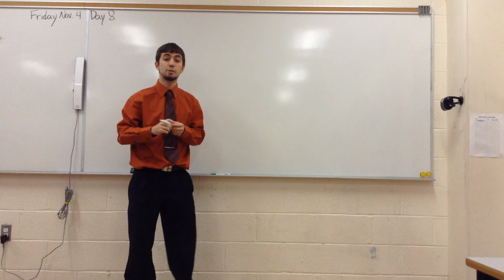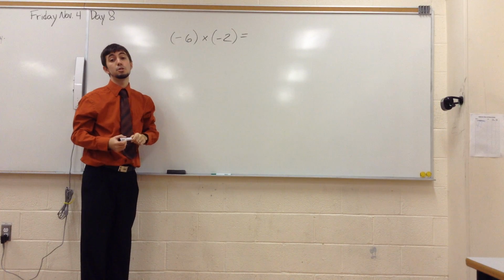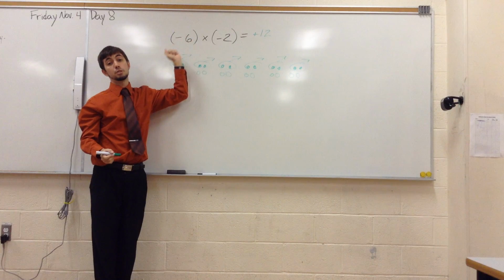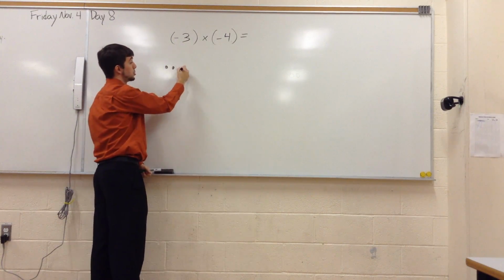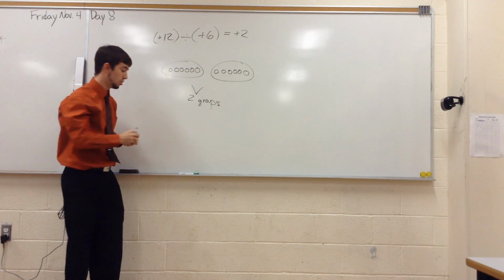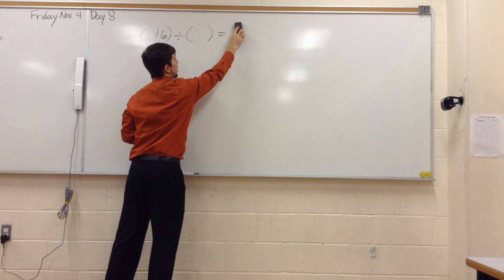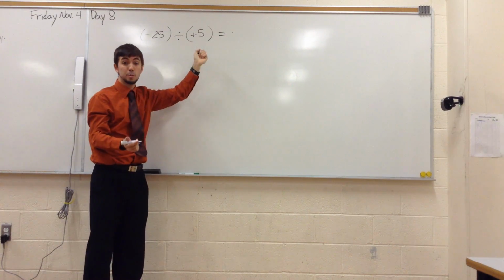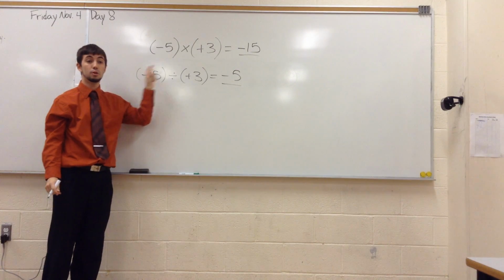SHS Multiplying and Dividing Review